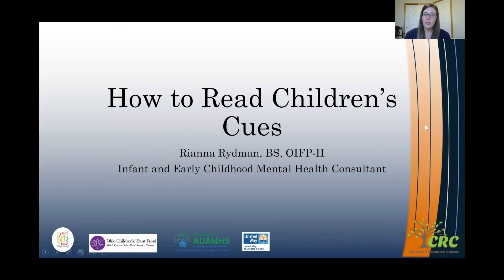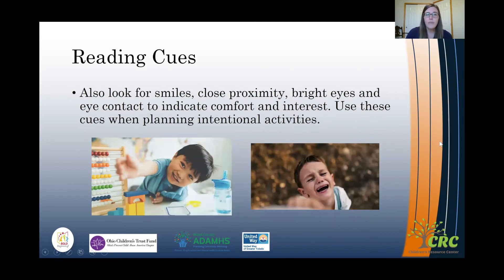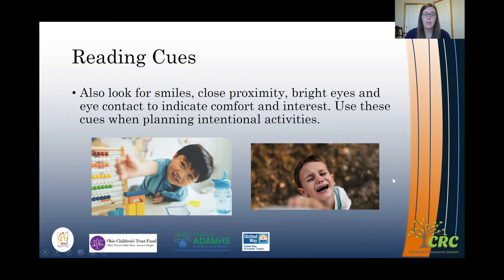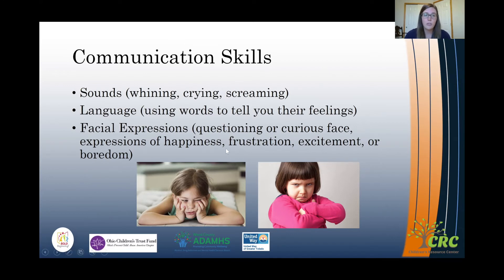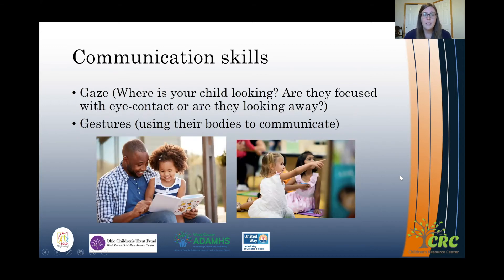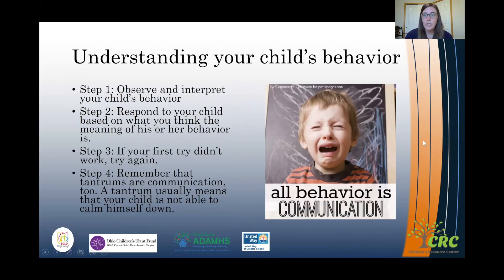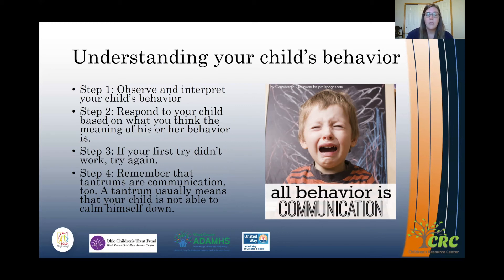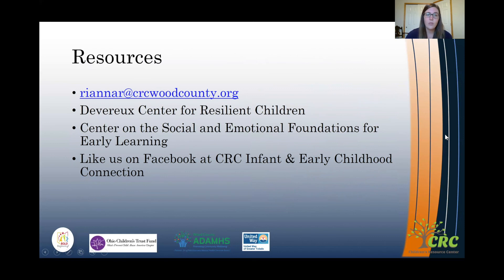How to Read Children's Cues